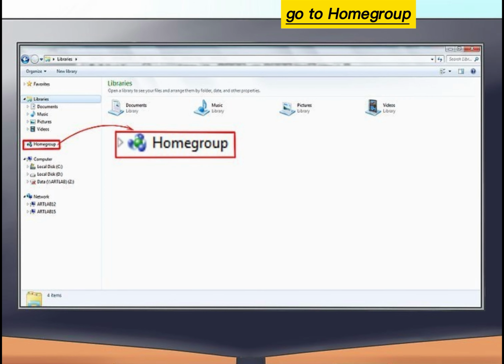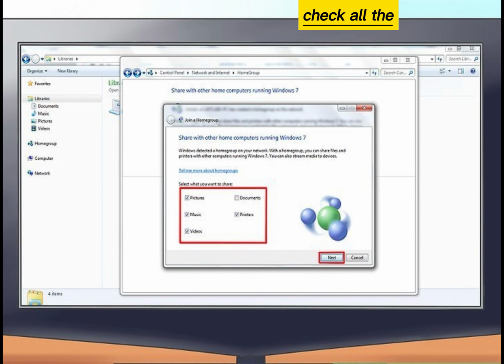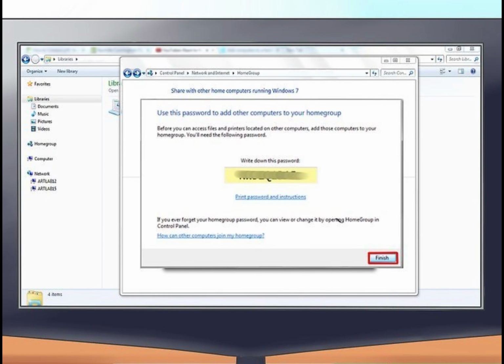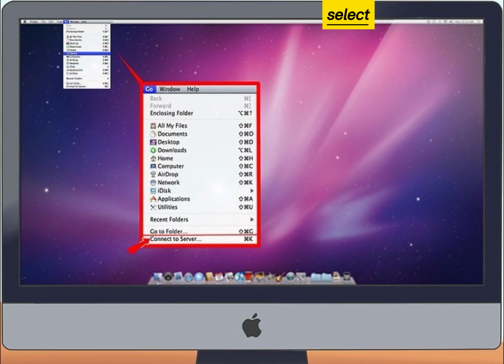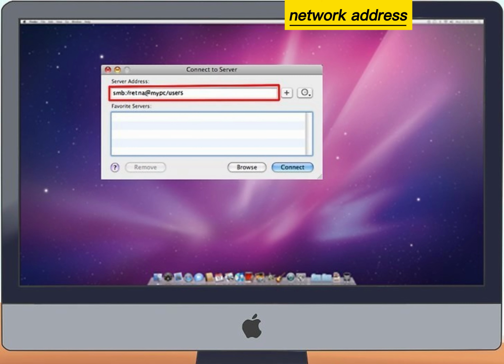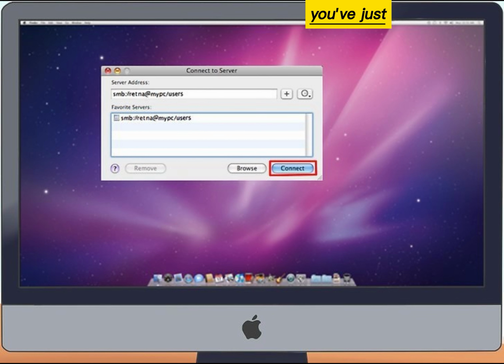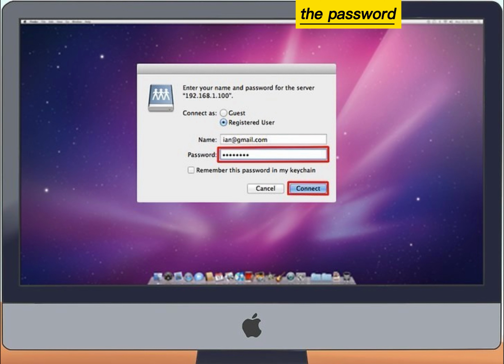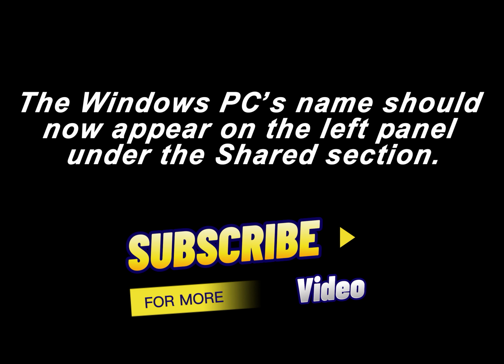How to Connect a PC to a Mac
Although the two machines have different operating systems, you can still connect a Windows PC and Mac to each other and share files. You don’t need any expensive equipment. All you need is an Ethernet cable.
To get your Windows PC’s name, right-click on the My Computer icon on your desktop and select “Properties.”
You can’t create a Homegroup if you’re connected to the Internet.
If your Mac doesn’t have an Ethernet port, you can use a USB-to-Ethernet cable and connect it to a Windows PC using the same method.